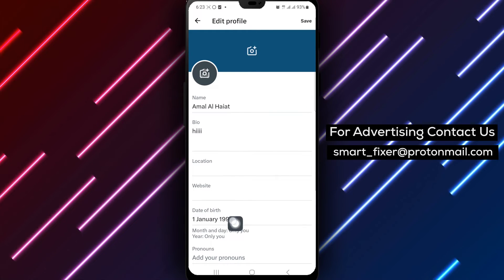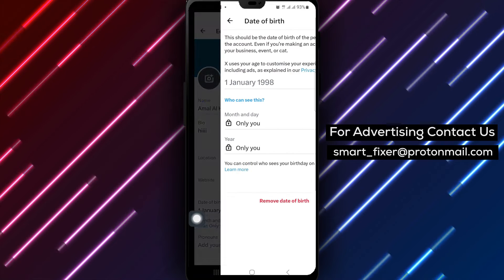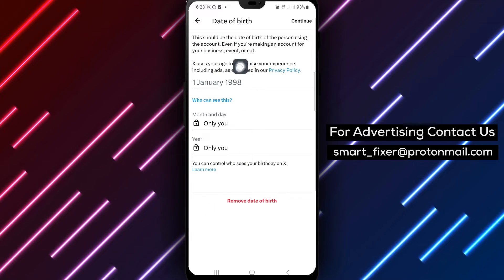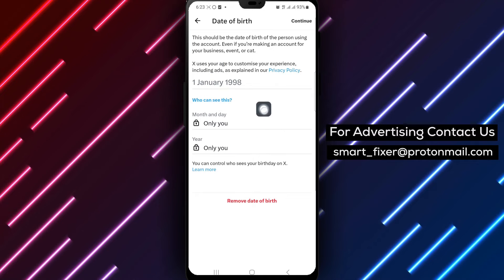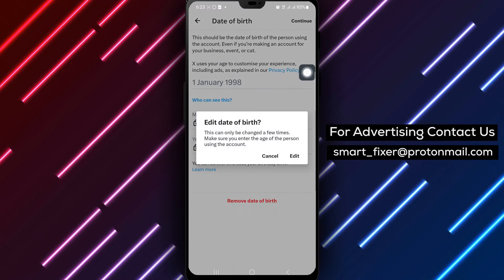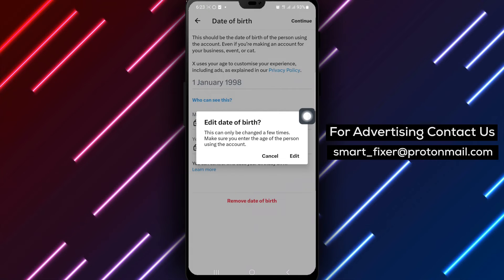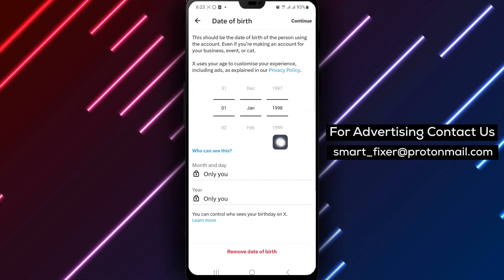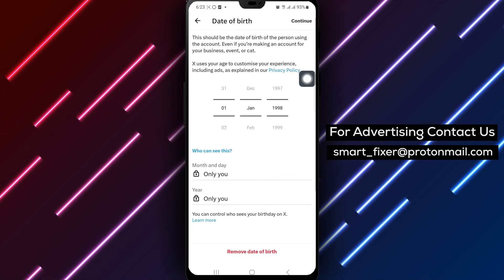How To Add Your Birthday In X (Twitter) (Updated)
Learn how to easily add your birthday to your X (Updated) profile with this step-by-step tutorial. Follow these simple steps to ensure your profile is up to date and connected with your special day:

1. Open X app on your Android device.
2. Tap your profile picture at the top left of the screen.
3. Tap profile.
4. Tap Edit profile.
5. Tap Birth day.
6. Type your birth day then tap Continue at the top right of the screen.
7. Tap Save.

Don't miss out on the opportunity to share your birthday with your friends and connections on X. Watch this tutorial now and add your birthday to your X profile